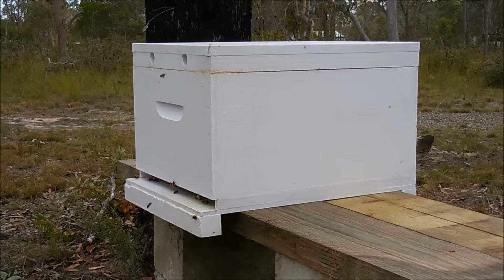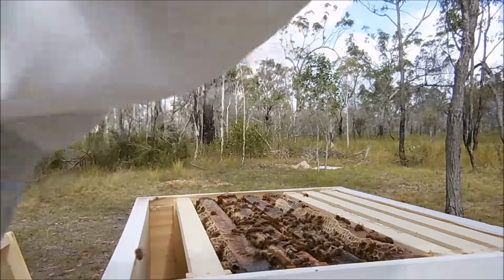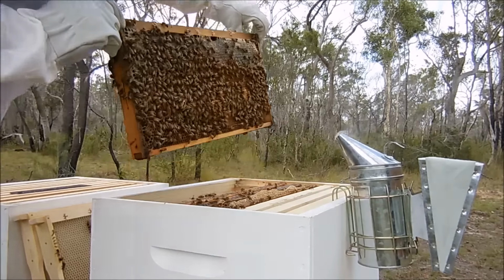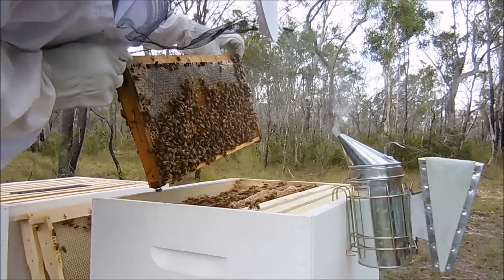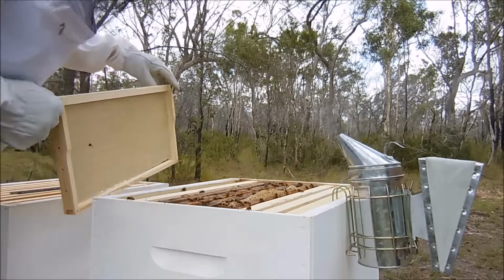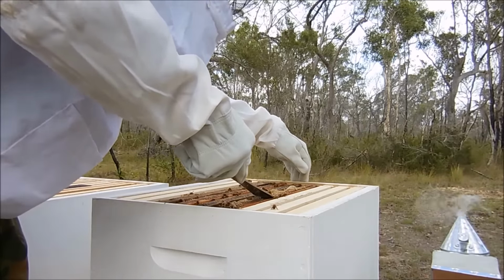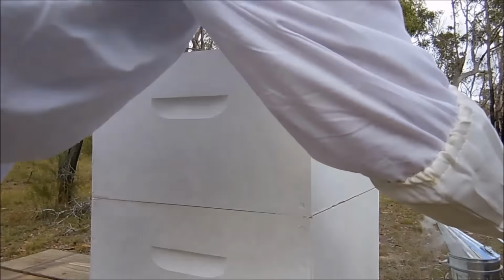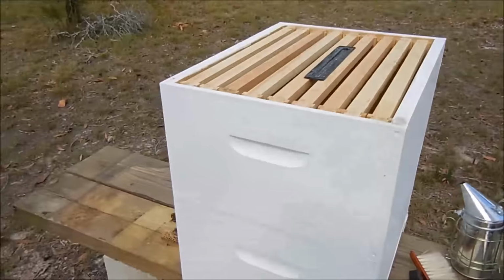Adding a super on top of the brood box